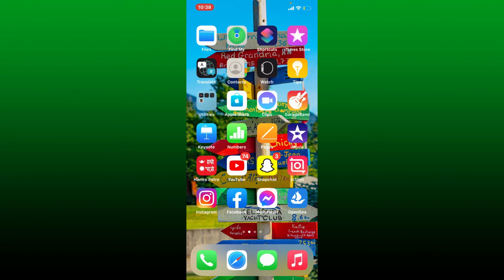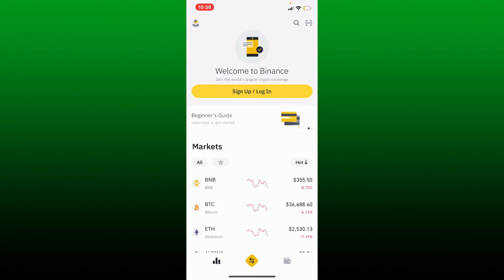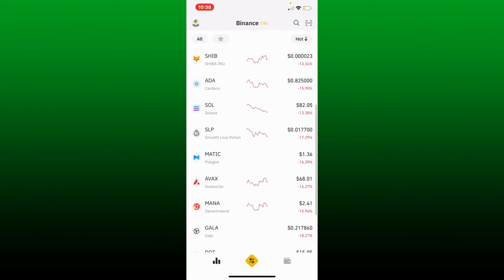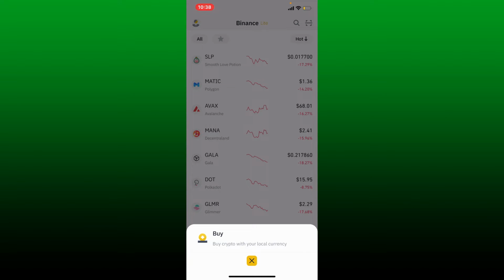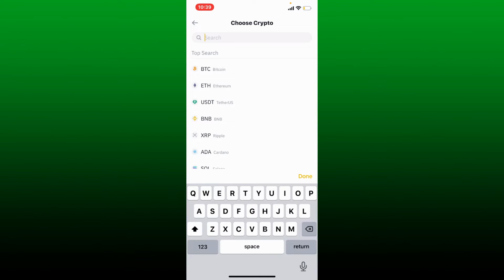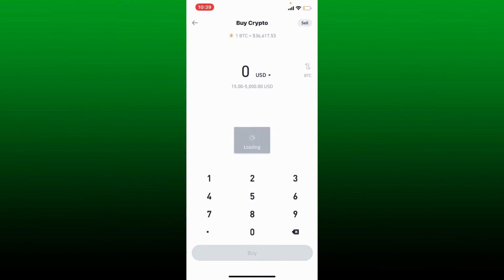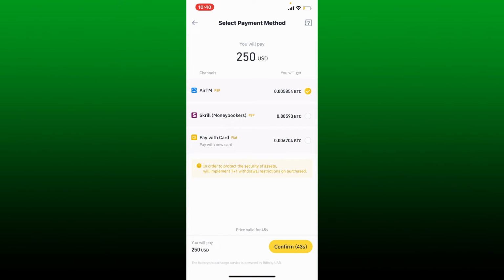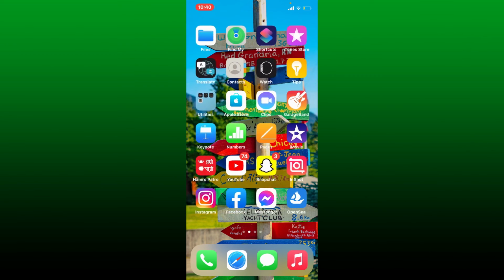Binance Tutorial 2022: How To Buy Crypto On Binance?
In today's video, I'm going to show you how to buy crypto on Binance. Keep watching the video till the end and follow the steps. Let's jump right into the video. Open your Binance application and make sure that you're logged in once you are from the main home page. Now, in the pop-up, tap on "Buy." Go ahead and choose the cryptocurrency that you'd like to buy on Binance. You can type it in or choose one of the cryptos from the top search category. Since I'd like to buy some bitcoin today, let me tap on "Bitcoin." You can choose any cryptocurrency that you'd like to buy. Put the amount of bitcoin that you'd like to purchase in the text box that appears at the top. You can select the currency that you'd like to use by tapping on the USD and selecting one of the currencies from the options. Finally, tap the buy button at the bottom of the screen in yellow in order to go ahead and purchase your cryptocurrency. Choose the mode of payment from the options displayed by giving them a tap and then tapping on confirm at the lower right hand corner in yellow. Soon after you do that, you'll be able to buy crypto on Binance quickly and easily. That is how it is done. I hope you found the video helpful.

0:20 Buy Crypto On Binance
1:22 Outro